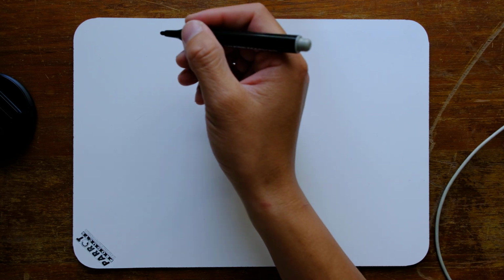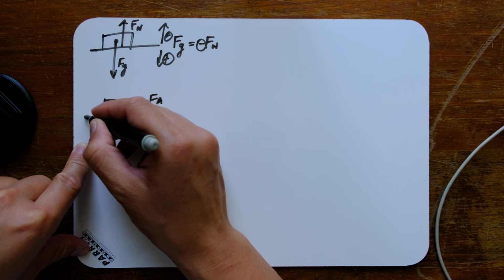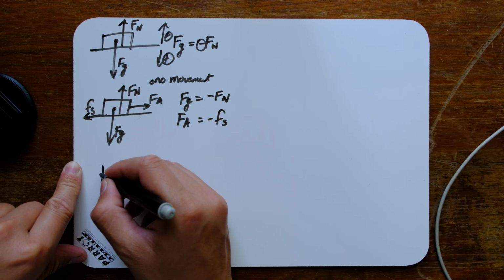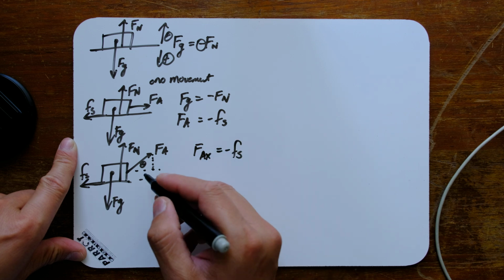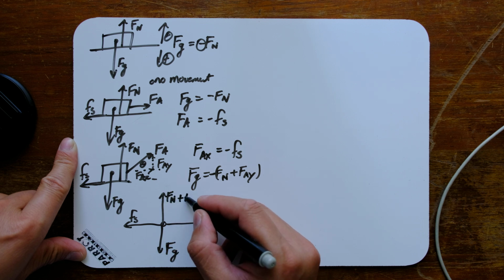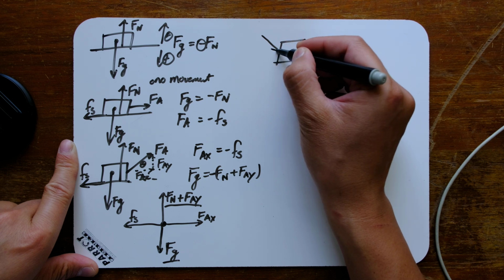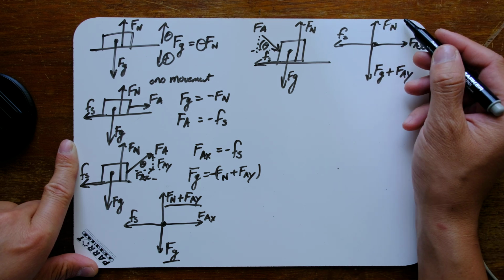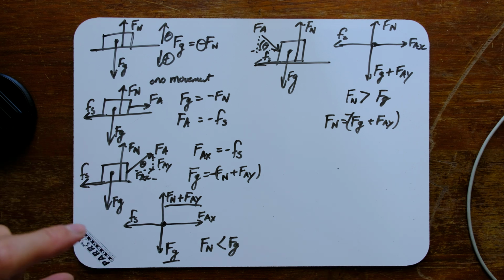Grade 11 Finding equations from bodies on a flat plain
South African Curriculum finding equations for a body at rest on a flat plain.